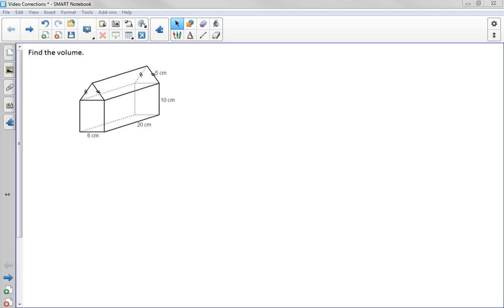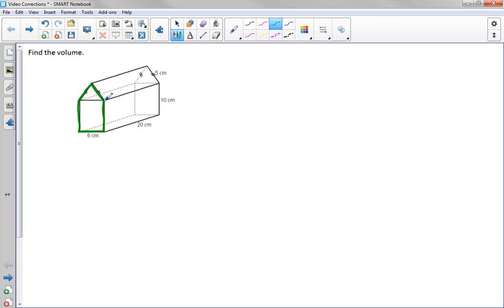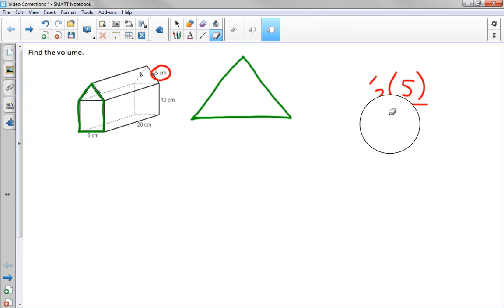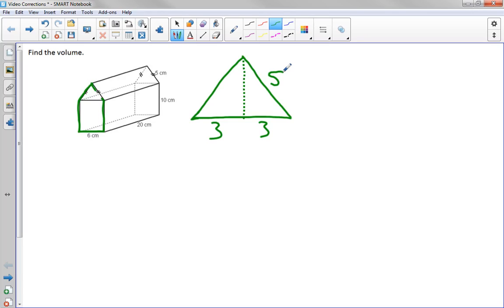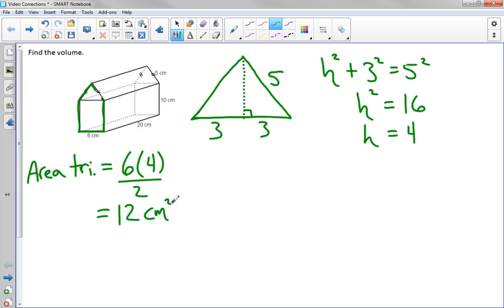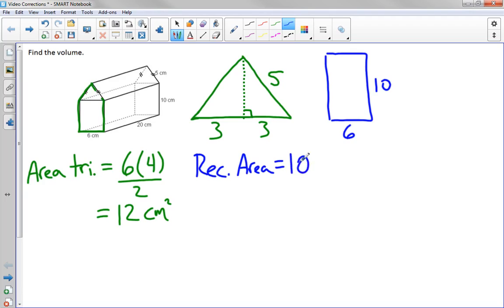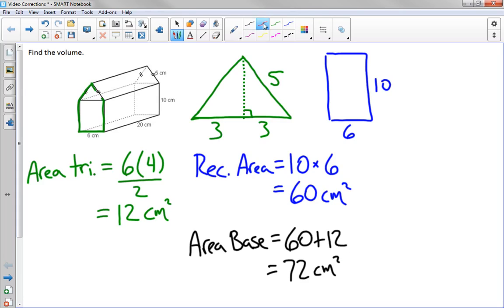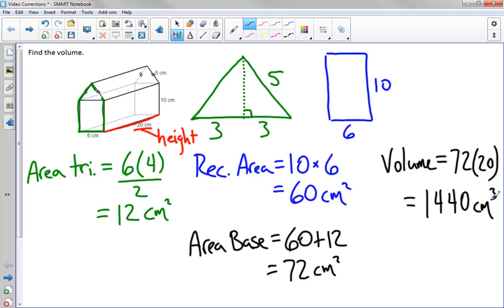Video Corrections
This is an example of the type of video you can make when assigned a video correction. You can make your videos for the assignment on your PC, Mac, or phone. Follow the criteria mentioned in this example; we're looking forward to seeing what you all make!